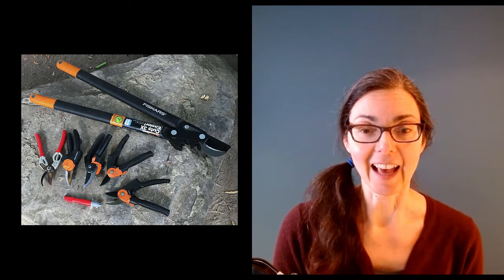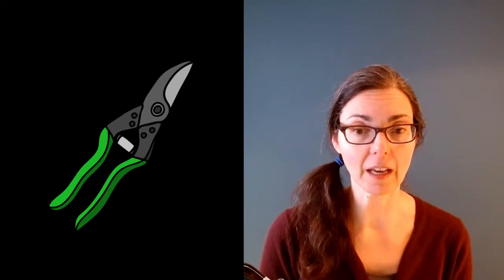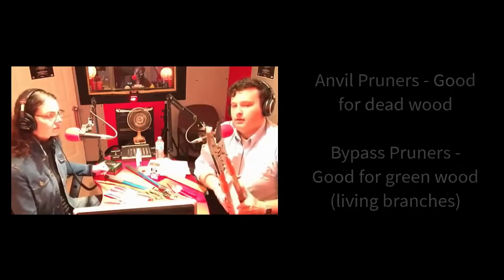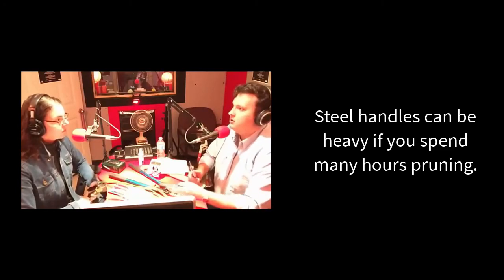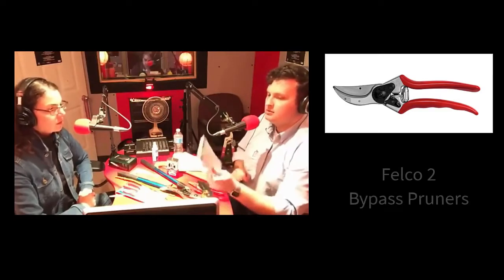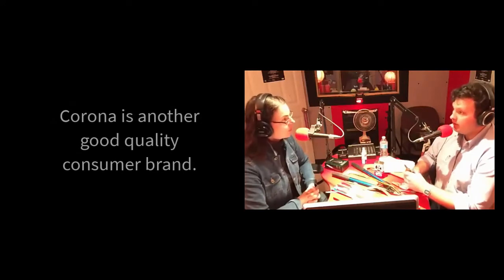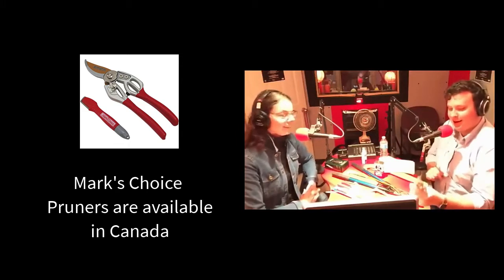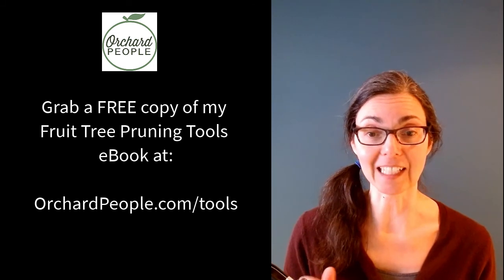Top Fruit Tree Pruning Tools 🪚🌳 🧰 with OrchardPeople.com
You need to prune your fruit trees, but what are the best tools to use? In this video OrchardPeople.com's Susan Poizner talks to Garden Communicator Ben Cullen about how to choose tree pruning tools including hand pruners or secateurs. orchardpeople fruittreecare.

▶️ To see the second video in this series on how to sharpen pruning tools go here:

Felco 2 Pruners
Okatsune General Purpose Pruners
Okatsune for Small Hands
Fiskars PowerGear 2 Ratchet Pruners
Dramm Colorpoint Bypass Pruner
Dramm Loppers

👩‍🏫 Take a Premium Course on Fruit Tree Pruning and Care
Certificate in Fruit Tree Care

Or sign up for both and save $73 USD

CHAPTERS:
00:00 Introduction
00:51 Importance of Good Pruning Tools
01.36 Types of Hand Pruners
02:00 Bypass Vs Anvil pruners
02:27 Bypass Pruners
03:08 Anvil Pruners or Loppers
04:08 High Carbon Steel Blades
04:39 Options for Handles
05:29 Exploring Hand Pruner Brands
05:42 Felco 2 hand pruners
06:41 Okatsune General Purpose Pruners
07:29 Okatsune for Small Hands
07:43 Pruners for Arthritic Hands (Fiskars PowerGear 2)
08:21 Fiskars Hand Pruners
08:50 Corona Hand Pruners
09:06 Mark's Choice Hand Pruners
10.32 Dramm Loppers and Pruners
11:14 Bahco Pruners
11:34 Download Pruning Tool eBook